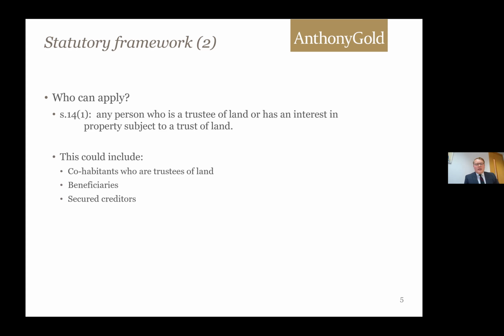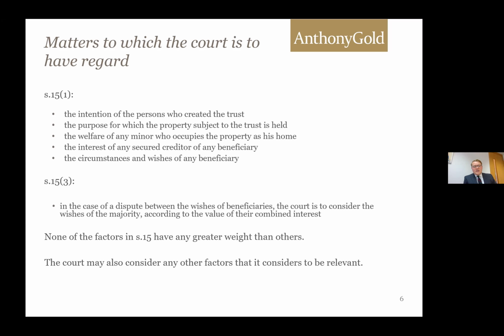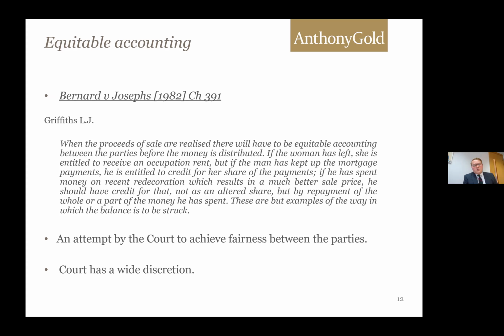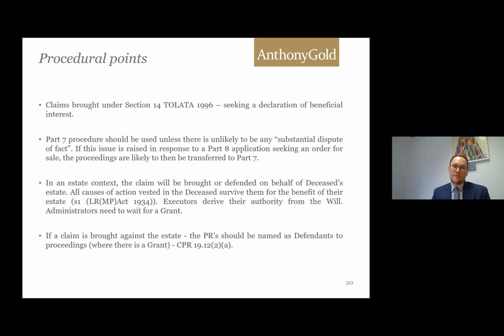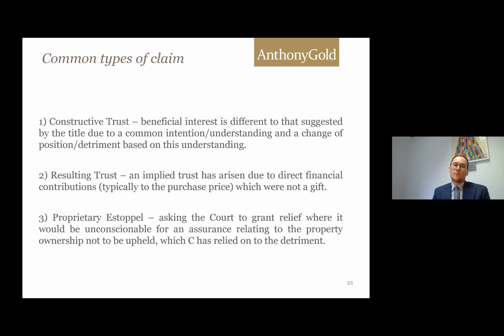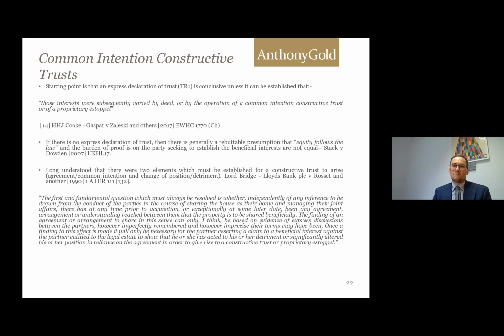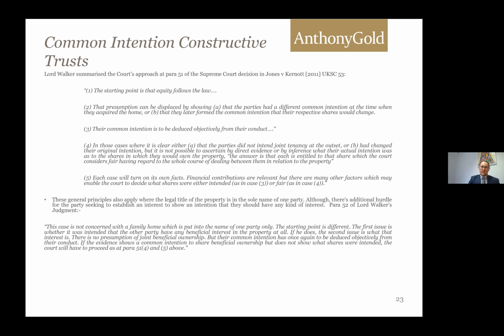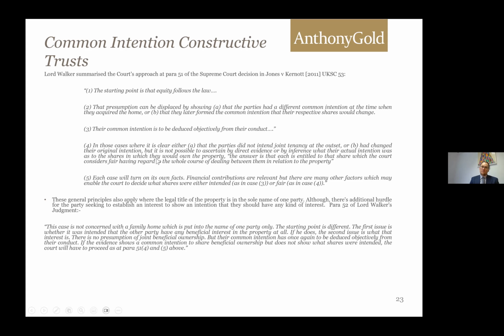Unlocking Estate & Jointly Owned Properties | Civil Litigation Webinar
In times of uncertainty in the property market, property owners naturally consider selling up before their investment falls in value.

For joint owners of the property, this can not be done quickly without the consent of their co-owner. It is often the case that one owner is deriving more benefits than another from the property.

Chris Hatton and Tom Dickinson from the Civil Litigation team at Anthony Gold hosted a webinar to discuss updates on unlocking joint ownership of property for private client lawyers in the United Kingdom.

In the webinar, Chris covered applications to the Court seeking an Order for Sale, where the parties cannot agree on what should happen to a property.

He also ran through the principles of equitable accounting where the parties have made unequal contributions to a property over the years.

Chris also looked at these topics from the perspective of a Personal Representative and their duties to the estate.

Tom covered the types of disputes where the parties disagree over their respective beneficial interests in a property.

He ran through recent case law including the decision in Hudson v Hathway [2022] EWCA Civ 1648.

He looked at these topics in the context of such disputes arising in relation to an estate property.